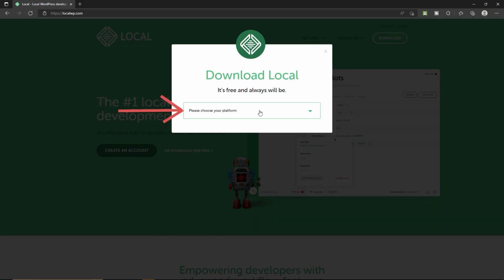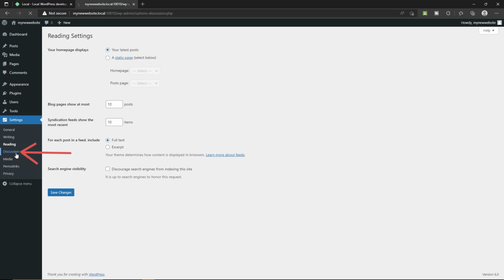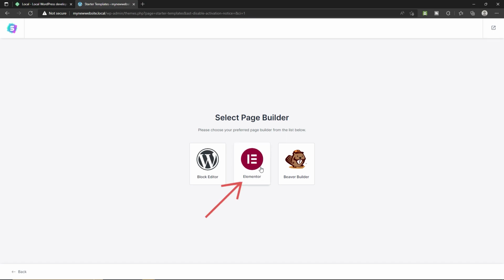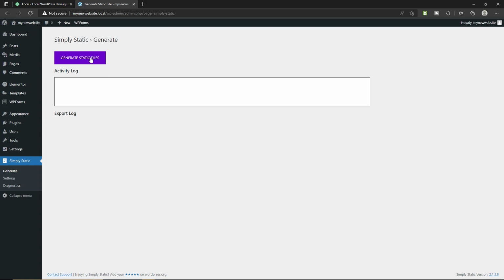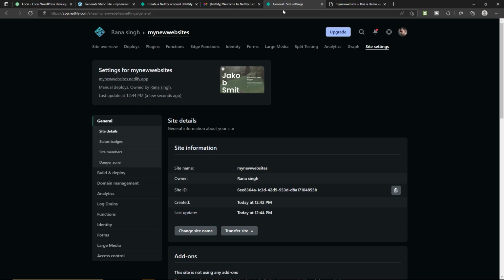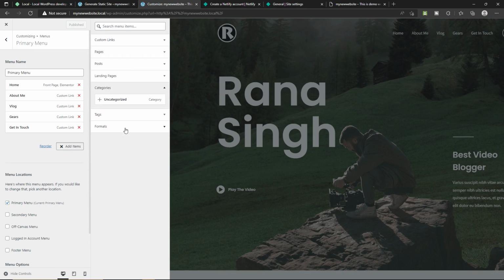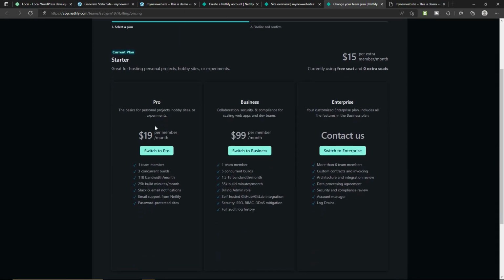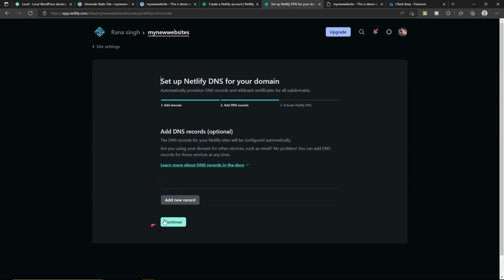How to Create a Free Website in 2022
Hi guys in this video I will show you a new and fastest way to create a free website in 2022. By watching this video you will be able to make a free website for your client or you can make it for yourself.

00:00 Intro
00:36 Part 1 Download Local by flywheel
01:26 Part 2 Install WordPress
02:21 Part 3 WP essential Setting
05:27 Part 4 Install Theme
08:41 Part 5 Local to Live Website
11:56 Part 6 Customization
17:05 Part 7 Setup custom Domain
21:14 Outro

How To Submit Your Website to Google Search Engine